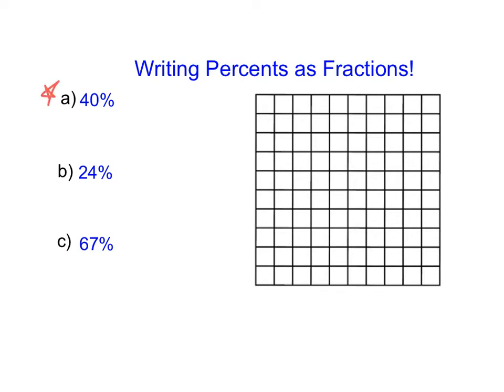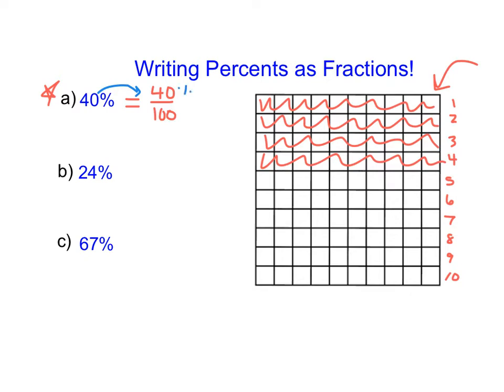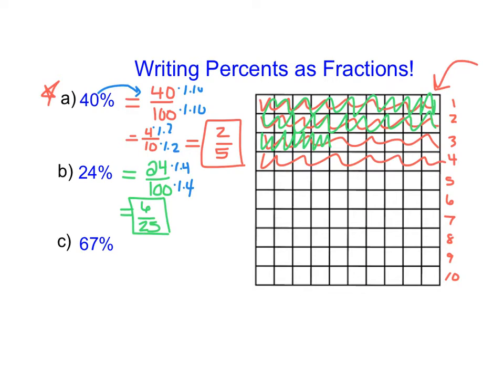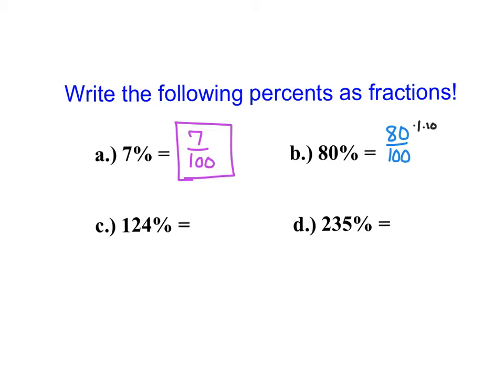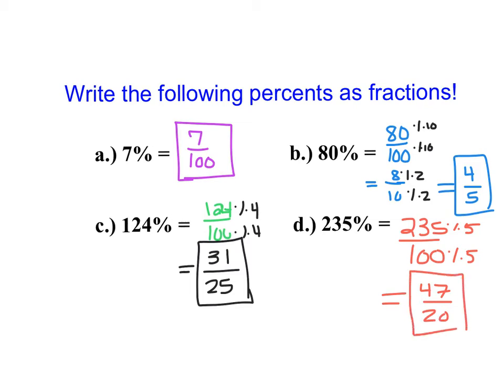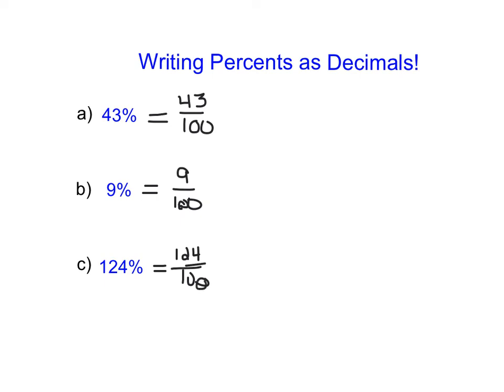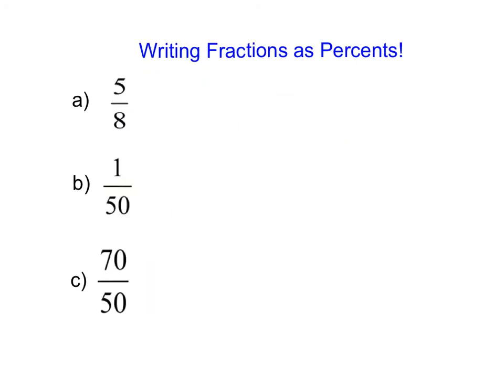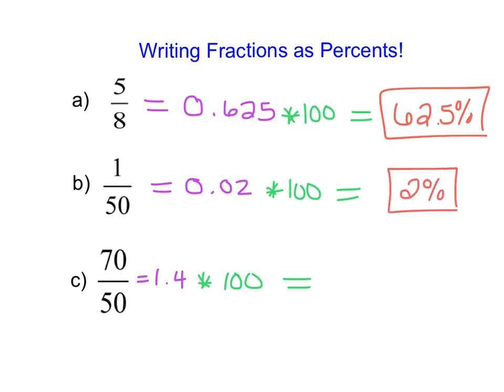PreAlg Ch5V9 - I can convert between percents, decimals, and fractions.